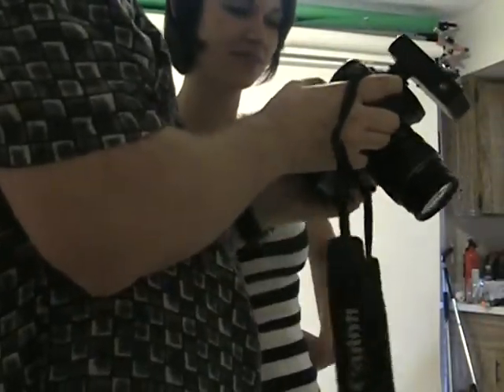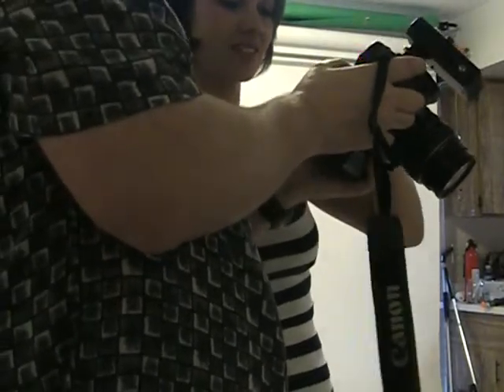Tampa Modeling Photography Session Part 4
Modeling photography shoot session with Tampa photographer Chris Passinault and model Dahlia.